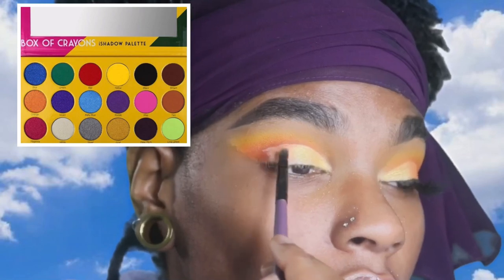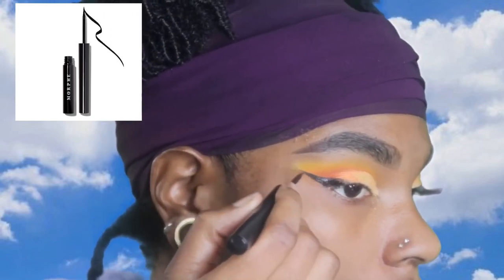Fall Orange Makeup Tutorial ( Watch till end ) | Monarch butterfly inspired ✨ | Ingaia Show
Hey, Gaiaverse

Welcome back 🖤Today I am going to be doing a butterfly inspired orange makeup tutorial. Watch me slay my face and serve another look and make sure you watch till the end. All the products will be listed below!

Watch my two puffs tutorial ✨

Watch my Organic skincare routine ✨

Watch My brow routine✨

Watch My foundation routine✨

Eyes

Contour

Blush

Highlight

Lashes

Lips

Hi, My name is Gaia. I am also known as cyber muva nature. I am a 22 year old photographer, fashion stylist, actress, model and ICON. My interests include fashion, health, and beauty! This world is INCLUSIVE, intrusive, intergalactic and out of this world. If you are a returning subscriber, thank you for being apart of my journey.
I love you guys with ALL MY HEART💕

TURN ON YOUR POST NOTIFICATIONS RIGHT NOW!